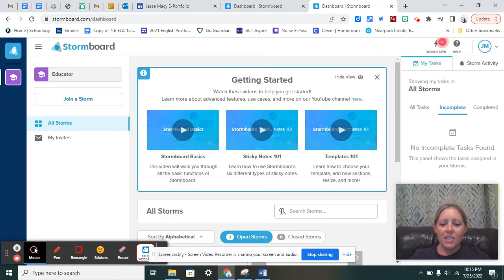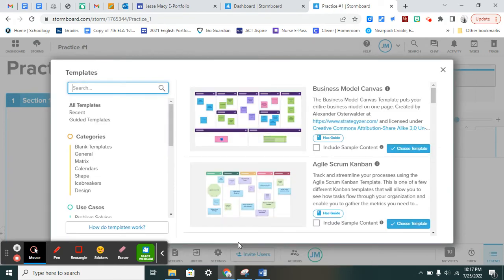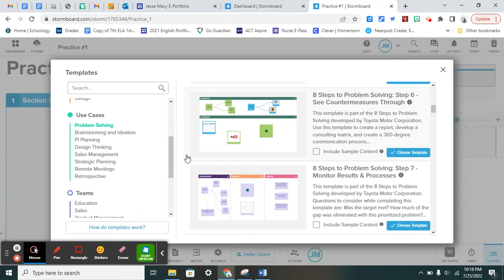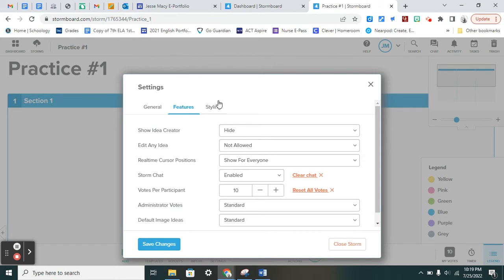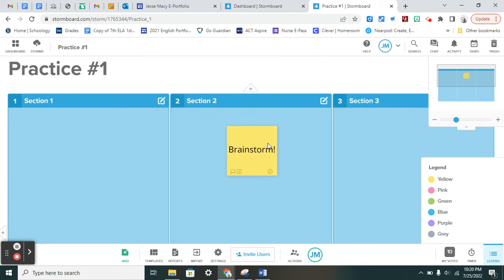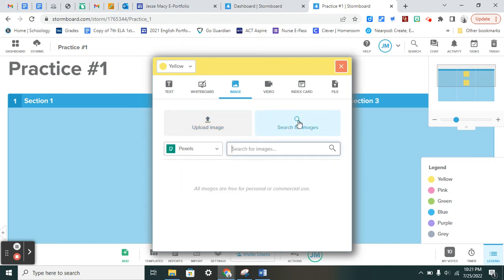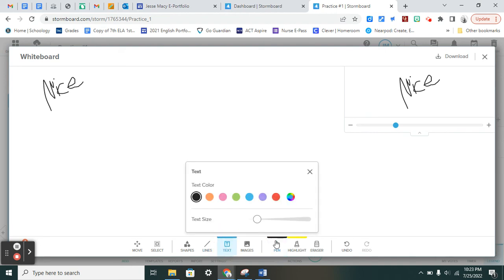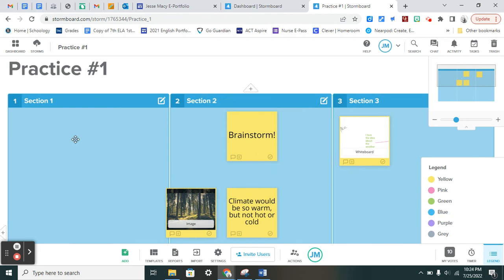Storm Board Introduction